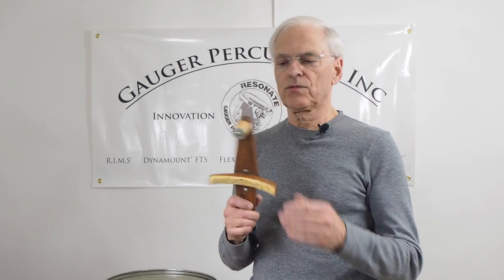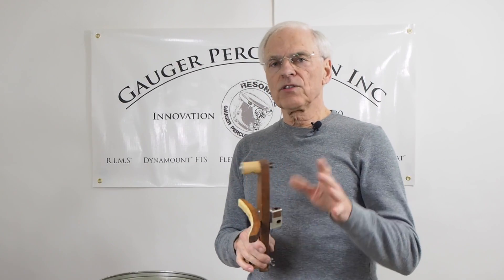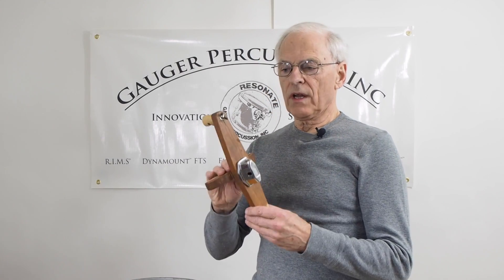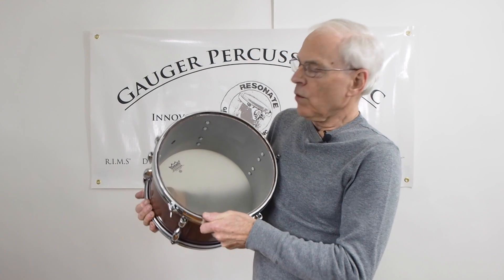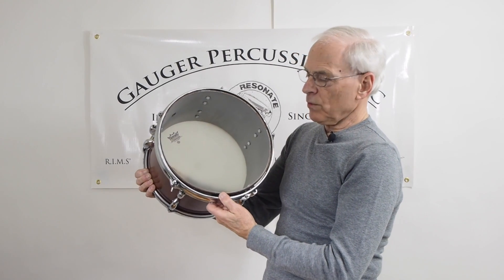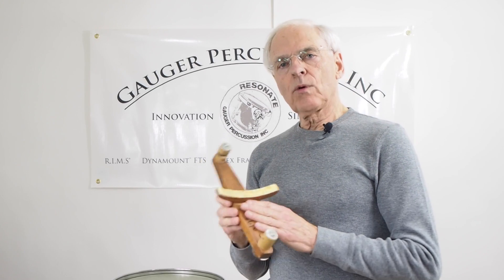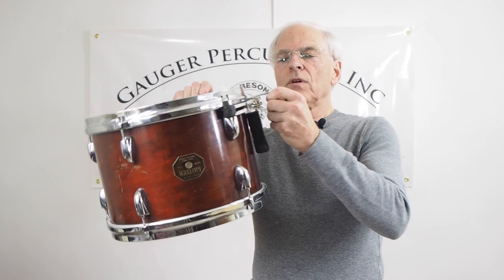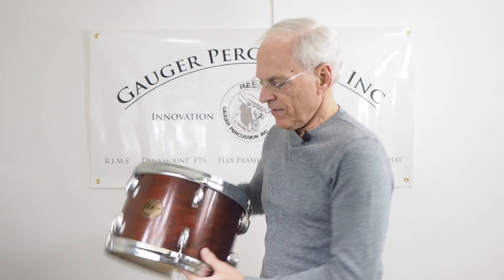Early Attempts at Drum Suspension:Isolation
In this video, RIMS® inventor Gary Gauger describes and shows his initial attempts at drum suspension/isolation. He explores why his first few ideas did not work (each of which are now similar mounting hardware products from major drum companies) and how what he learned lead to the first RIMS® mount.